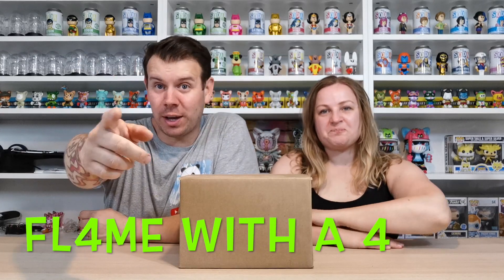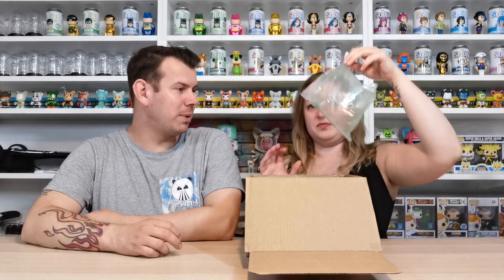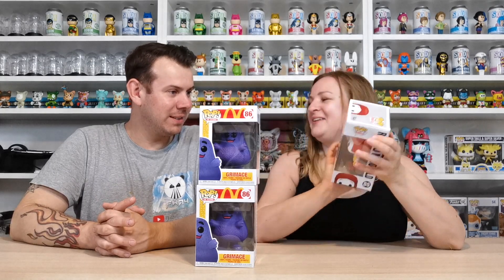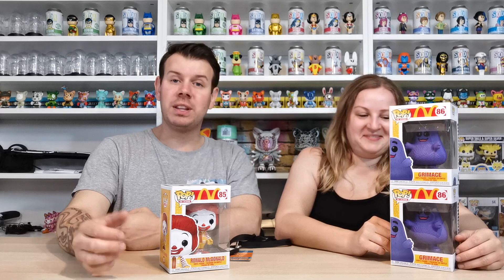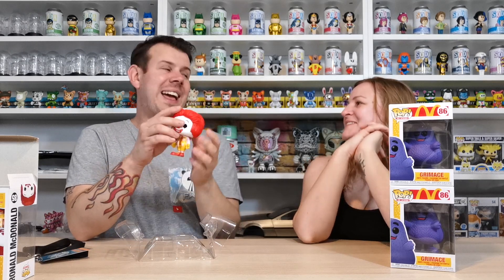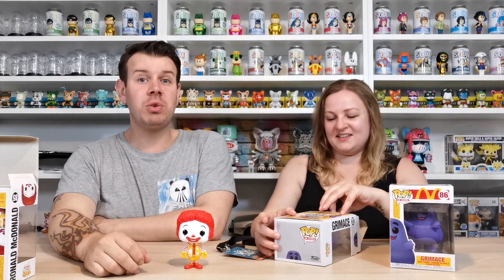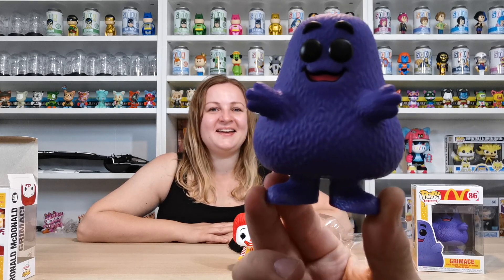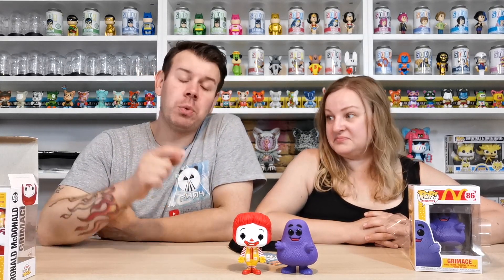Unexpected 2020 Funko Pops From Pop In A Box - Brand New Out!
DC COMICS CYBORG SUPERMAN SDCC 2020 EXC FUNKO POP! VINYL

What Is Pop In A Box you ask?

Pop In A Box is your monthly Pop! Vinyl subscription!

You select your plan to receive the amount of Pops that suit you and they will deliver them straight to your door every month!

What could be better than a regular supply of Pop! Vinyl?!

They offer a 1, 2, 3, 6 or 12 Pop! Vinyl a month in an array of different subscriptions!

Pop In A Box has a unique Pop! Tracker which allows them to know which figures you already have.

This means they will never send you a duplicate of a Pop! you don't want! Perfect for all Pop! Vinyl collectors everywhere!

Nothing worse than getting 2 of the same Pop! or one that does not fit with your collection!

Essentially, if you buy 10 Pop! Vinyl Figures you get 1 free! Comes in handy when you see the epic new releases!

As an added extra you also get a small discount with every order you make!

*VIP status can take 48 hours to update.

Please go and check out these amazing Funko sites if you are as Funko mad as I am - you can Buy/sell and trade to achieve the collection you desire - links below